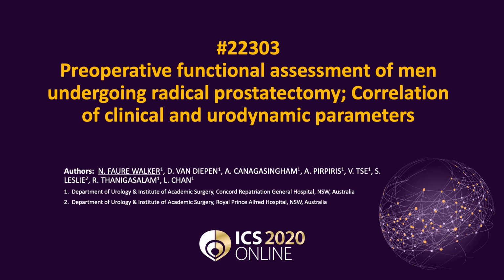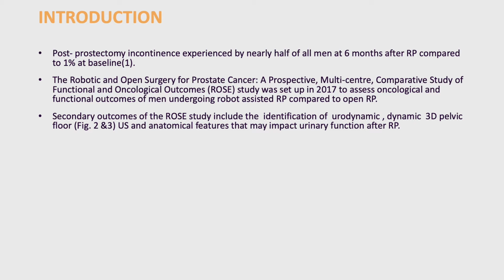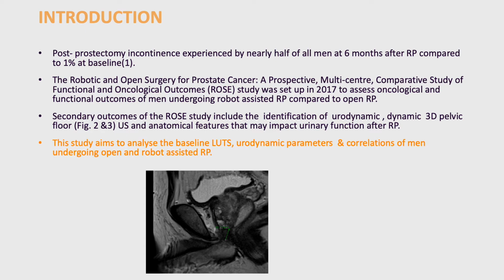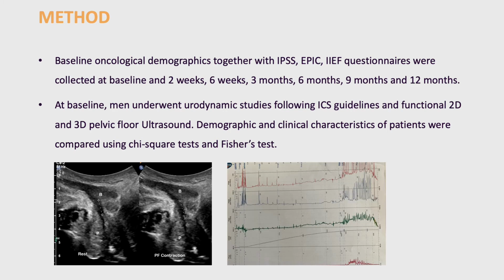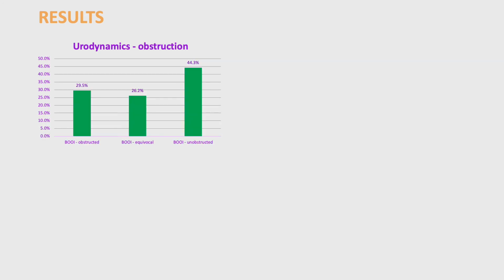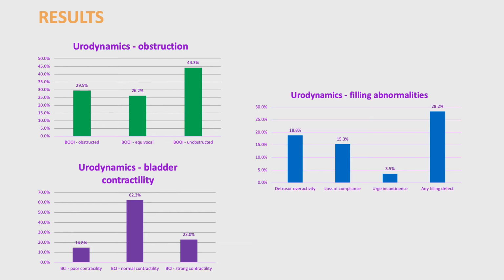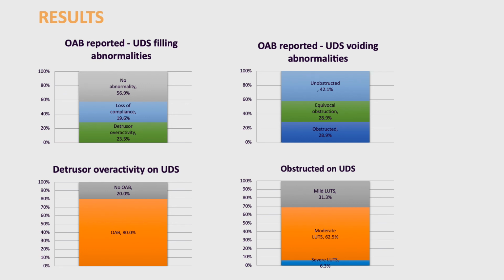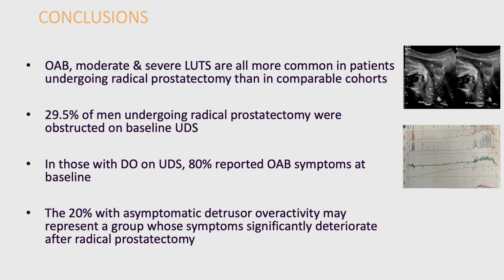#197 Preoperative functional assessment of men undergoing radical prostatectomy; Correlation of ...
Preoperative functional assessment of men undergoing radical prostatectomy; Correlation of clinical and urodynamic parameters.

Faure Walker N1, Canagasingham A1, Van Diepen D1, Pirpiris A1, Tse V1, Leslie S2, Thanigasalam R1, Chan L1

1. Department of Urology and Institute of Academic Surgery, Concord Repatriation General Hospital, NSW, Australia, 2. Department of Urology and Institute of Academic Surgery, Royal Prince Alfred Hospital  NSW, Australia

Urinary incontinence (UI) following radical prostatectomy (RP) requiring one or more pads a day is experienced by nearly half of all men at 6 months after RP compared to 1% at baseline(1).   Post RP UI has a detrimental effect on quality of life (QoL) for up to 2 years after RP when compared to active monitoring.  Aside from membranous urethral length measured on MRI, no strong predictive factors for post-RP UI have been identified (2).
The Robotic and Open Surgery for Prostate Cancer: A Prospective, Multi-centre, Comparative Study of Functional and Oncological Outcomes (ROSE) study was set up in 2017 to assess oncological and functional outcomes of men undergoing robot assisted RP compared to open RP.  The primary outcomes  are  oncological  (positive surgical margins, extracapsular extension etc), urinary and sexual functional outcomes using EPIC and IIEF questionnaires and QoL outcomes using the physical and mental functioning domains of the SF-36 V2 questionnaire. Secondary outcomes of the ROSE study include the  identification of  urodynamic , dynamic  3D pelvic floor US and anatomical features such as prostate volume and urethral length measured on MRI and 3D pelvic floor US, that may impact urinary function after RP.  Previous studies have shown moderate to severe LUTS to be present in  37% - 50%  of men undergoing RP(3).  The urodynamics of men undergoing RP has not been prospectively evaluated to date.

This study aims to analyse the baseline lower urinary tract symptoms, urodynamic parameters  and  establish any correlations in this contemporary cohort of men with localised prostate cancer undergoing open and robot assisted RP.